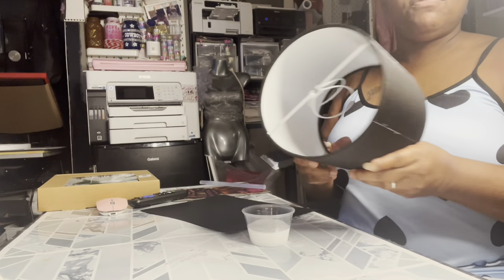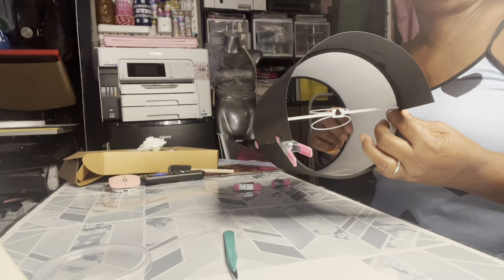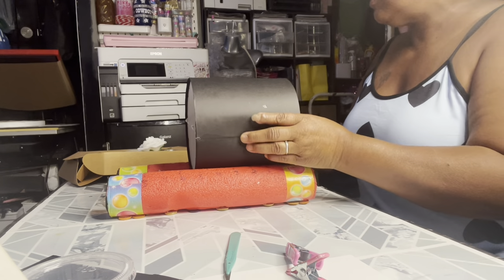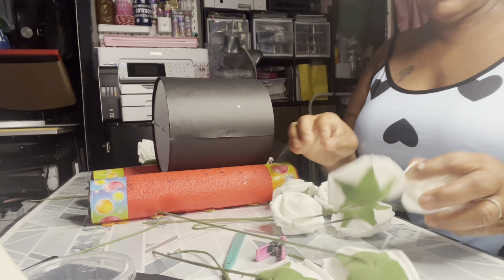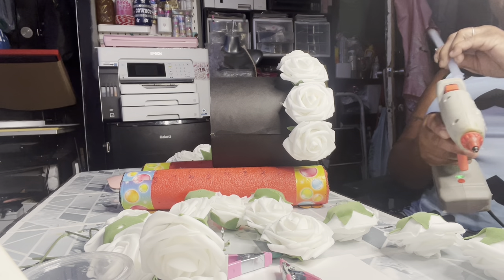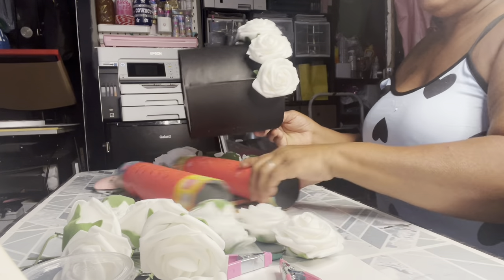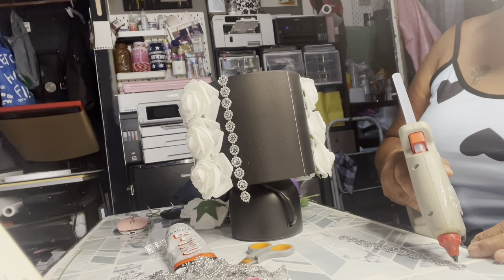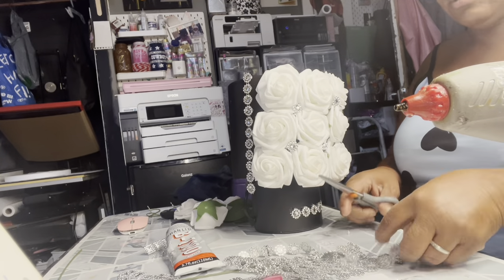Diy little rose lamp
Rose lamp
Roses you can get from Amazon for $10 or 20 or you can order from Temu for 4 dollars or 8 it’s a legit site at what are some of them all the time